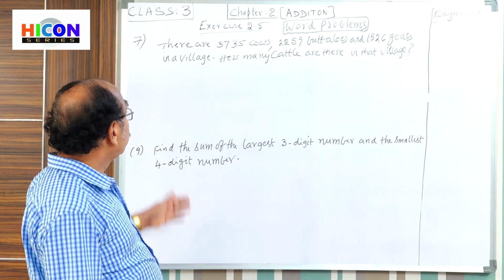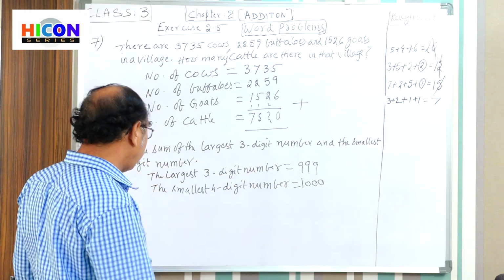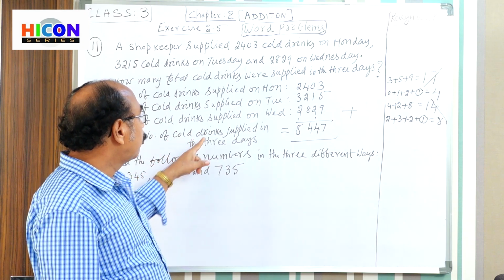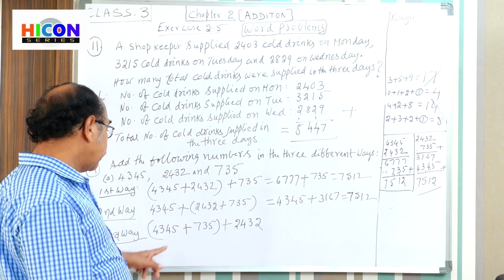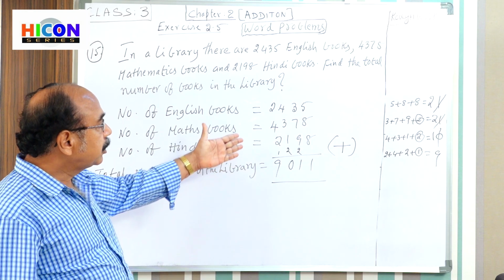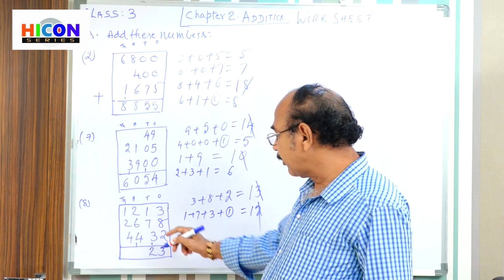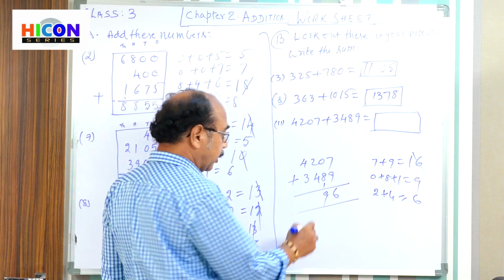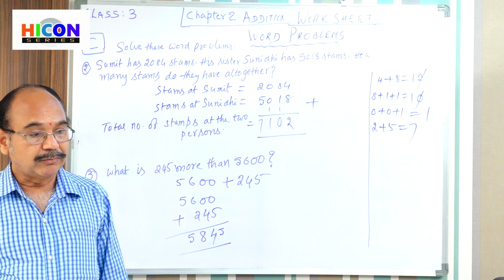Class 3 Mathematics Lesson 2 Part 3